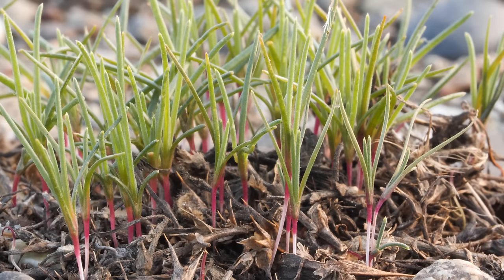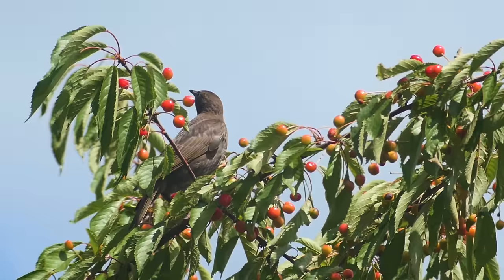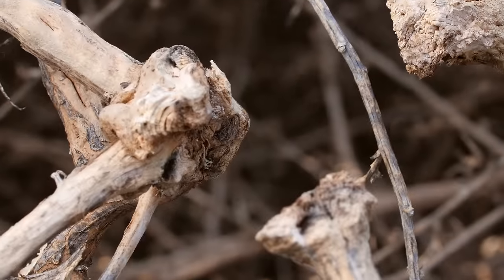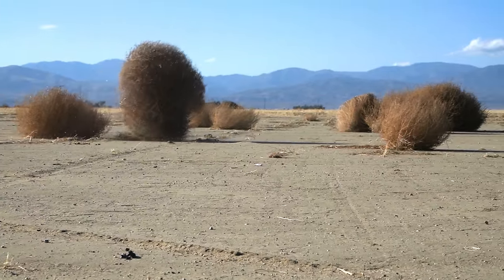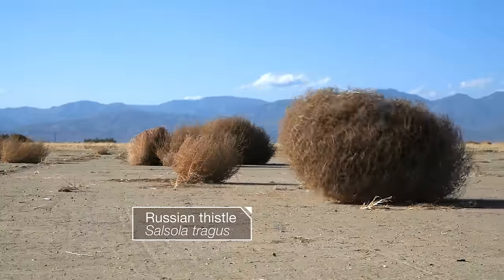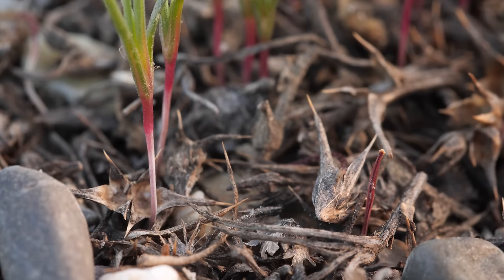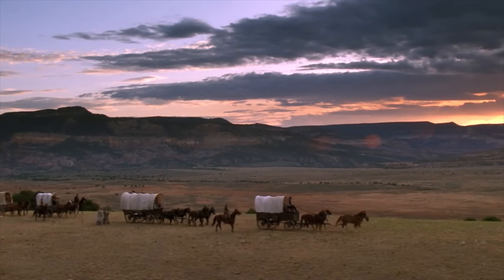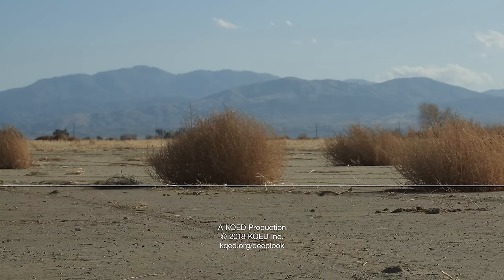Why Do Tumbleweeds Tumble? | Deep Look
The silent star of classic Westerns is a plant on a mission. It starts out green and full of life. It even grows flowers. But to reproduce effectively it needs to turn into a rolling brown skeleton.

Tumbleweeds might be the iconic props of classic Westerns. But in real life, they’re not only a noxious weed, but one that moves around.  Pushed by gusts of wind, they can overwhelm entire neighborhoods, as happened recently in Victorville, California, or become a threat for drivers and an expensive nuisance for farmers.

“They tumble across highways and can cause accidents,” said Mike Pitcairn, who tracks tumbleweeds at the California Department of Food and Agriculture in Sacramento. “They pile up against fences and homes.”

And tumbleweeds aren’t even originally from the West.

Genetic tests have shown that California’s most common tumbleweed, known as Russian thistle, likely came from Ukraine, said retired plant population biologist Debra Ayres, who studied tumbleweeds at the University of California, Davis.

A U.S. Department of Agriculture employee, L. H. Dewey, wrote in 1893 that Russian thistle had arrived in the U.S. through South Dakota in flaxseed imported from Europe in the 1870s.

“It has been known in Russia many years,” Dewey wrote, “and has quite as bad a reputation in the wheat regions there as it has in the Dakotas.” This is where the name Russian thistle originates, said Ayres, although tumbleweeds aren’t thistles.

The weed spread quickly through the United States — on rail cars, through contamination of agricultural seeds and by tumbling.
“They tumble to disperse the seeds,” said Ayres, “and thereby reduce competition.”
A rolling tumbleweed spreads out tens of thousands of seeds so that they all get plenty of sunlight and space.

Tumbleweeds grow well in barren places like vacant lots or the side of the road, where they can tumble unobstructed and there’s no grass, which their seedlings can’t compete with.

--- Where does a tumbleweed come from?

Tumbleweeds start out attached to the soil. Seedlings, which look like blades of grass, sprout at the end of winter. By summer, Russian thistle plants take on their round shape and grow flowers. Inside each flower, a fruit with a seed develops.
Other plants attract animals with tasty fruits, and get them to carry away their seeds and disperse them when they poop.
Tumbleweeds developed a different evolutionary strategy. Starting in late fall, they dry out and die, their seeds nestled between prickly leaves. Gusts of wind easily break dead tumbleweeds from their roots and they roll away, spreading their seeds as they go.

--- How big do tumbleweeds grow?

Mike Pitcairn, of the California Department of Food and Agriculture, said that in the state’s San Joaquin Valley they can grow to be more than 6 feet tall.

--- Are tumbleweeds dangerous?

Yes. They can cause traffic accidents or be a fire hazard if they pile up near buildings.

---+ For more information on the history and biology of Russian thistle, here’s a paper by Debra Ayres and colleagues:

Funding for Deep Look is provided in part by PBS Digital Studios. Deep Look is a project of KQED Science, which is supported by the Templeton Religion Trust and the Templeton World Charity Foundation, the S. D. Bechtel, Jr. Foundation, the Dirk and Charlene Kabcenell Foundation, the Vadasz Family Foundation, the Gordon and Betty Moore Foundation, the Fuhs Family Foundation Fund and the members of KQED.